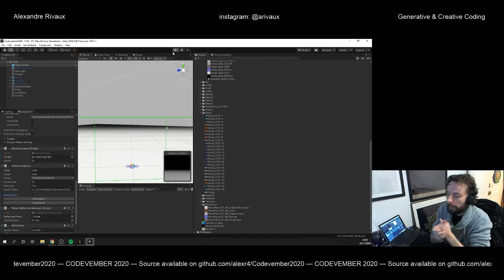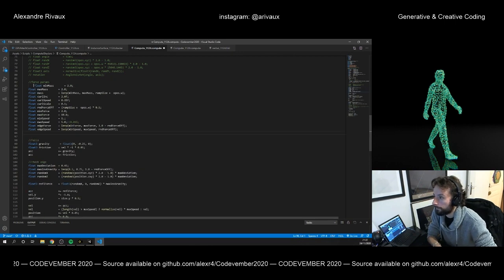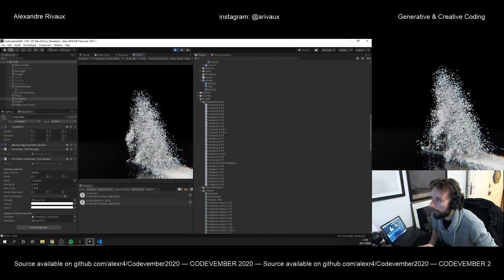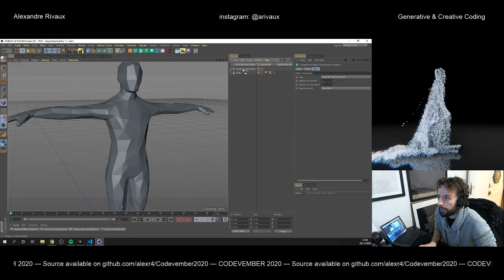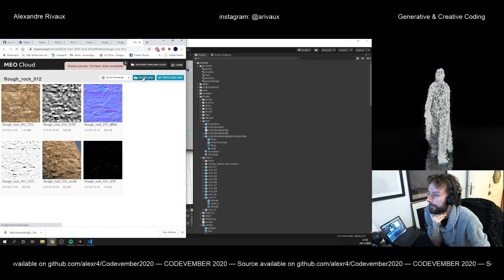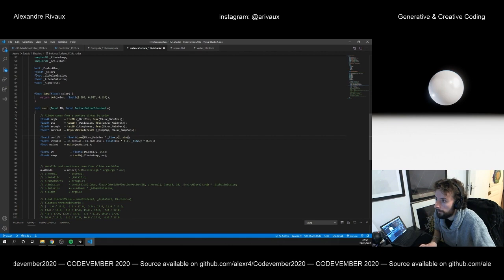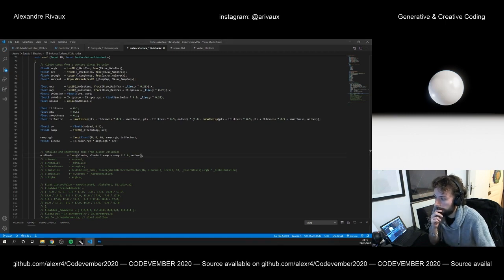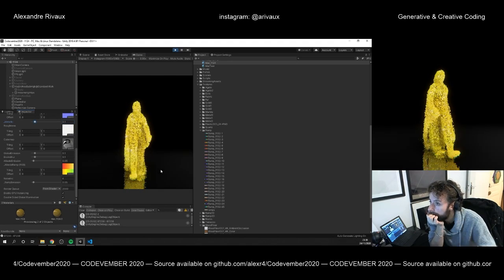Codevember 2020 [STREAM SESSION 24]